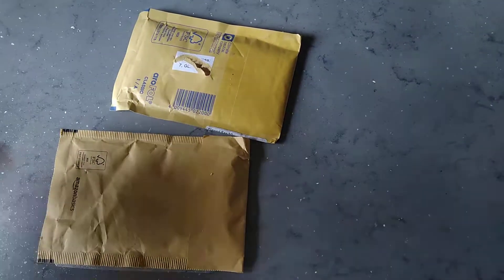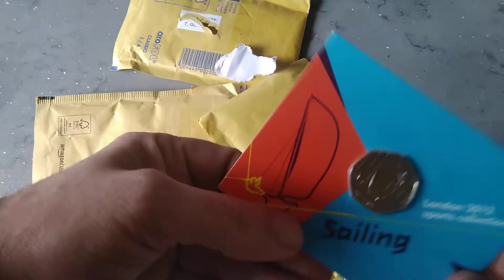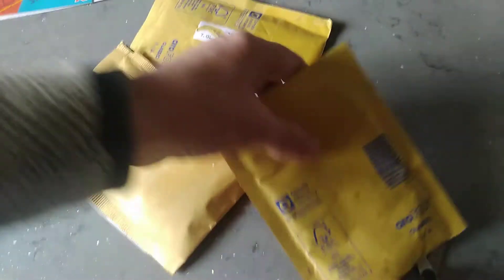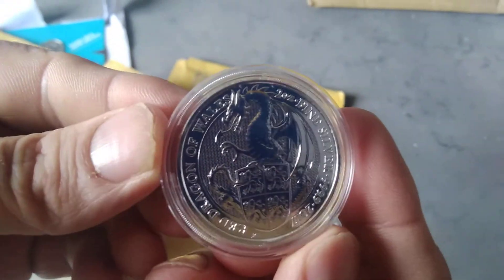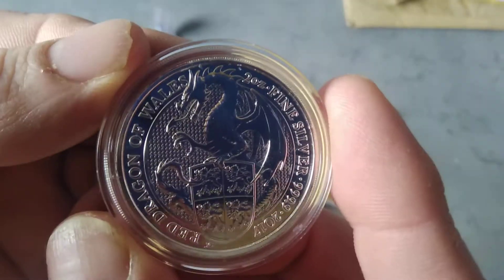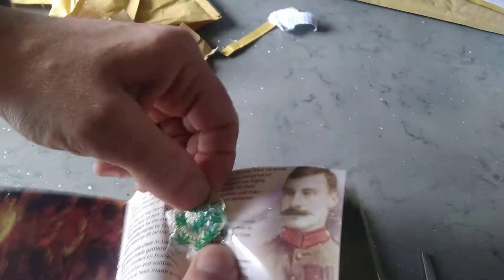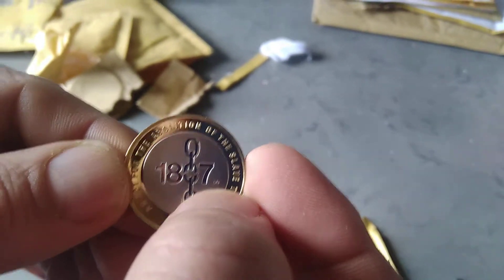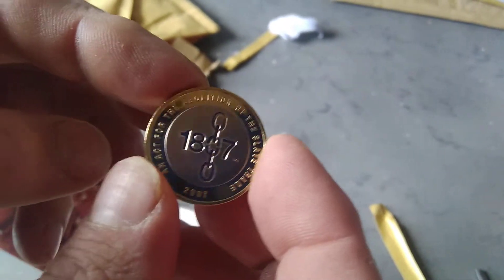PO box #3 a little dragon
If you would like to get in contact with me